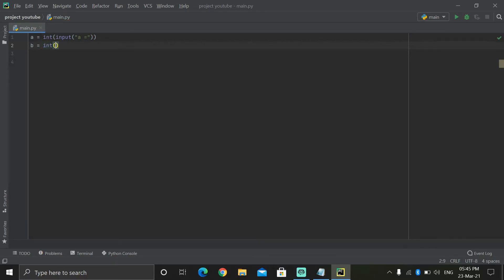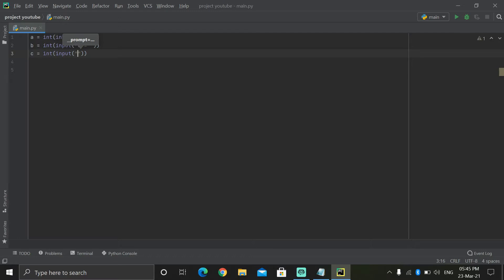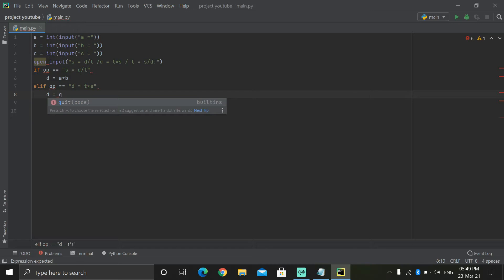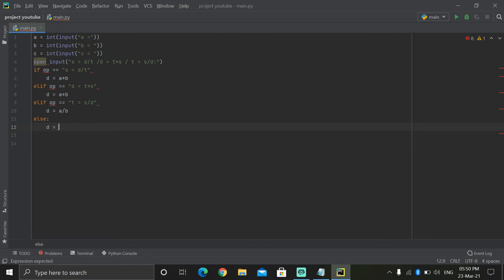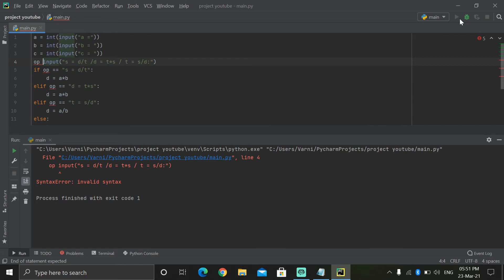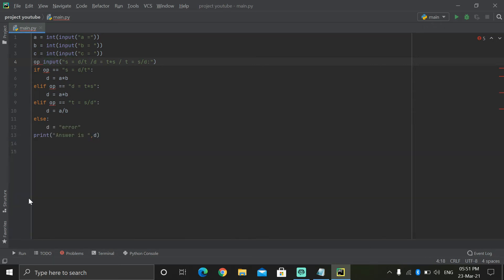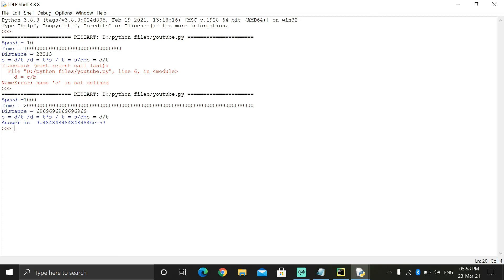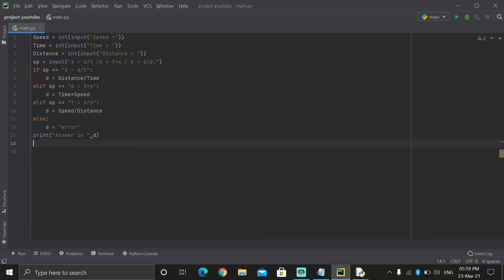Mastering Motion: A Beginner's Guide to Building a Speed Calculator in Python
In this video, we'll show you how to build a program in Python that calculates your speed. Whether you're running, biking, or driving, this program will help you measure your velocity. We'll cover everything from collecting data inputs to performing calculations and displaying the results. Whether you're a beginner or an experienced programmer, this video will give you the skills you need to create your own custom speed calculator in Python. So, join us now and start exploring the world of motion with Python!